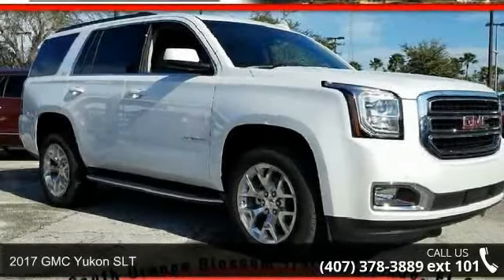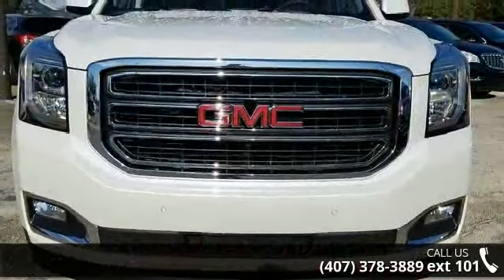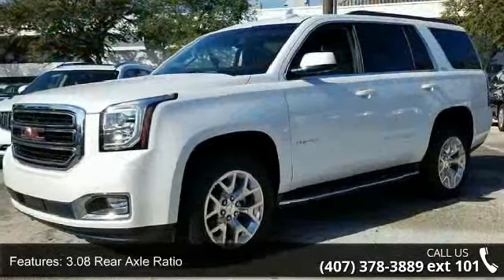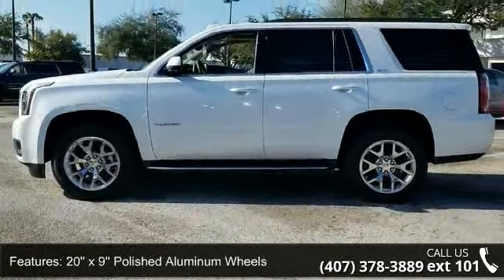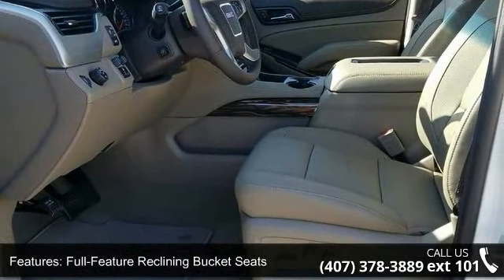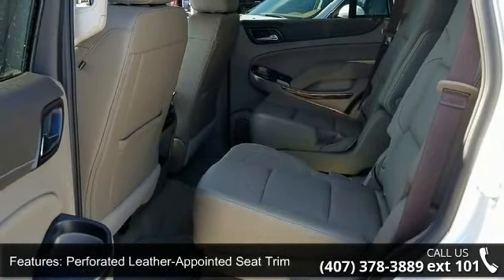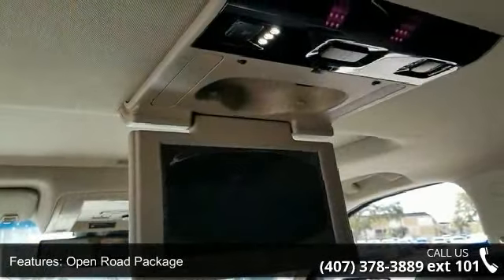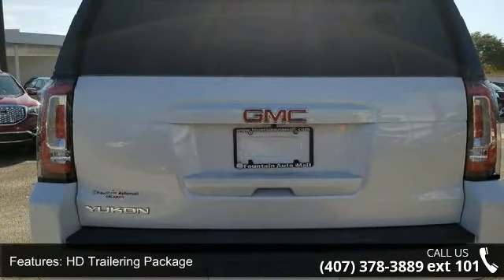2017 GMC Yukon SLT - Fountain Auto Mall - Orlando, FL 32809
Welcome to Fountain Auto Mall! GMC FEVER! This wonderful-looking 2017 GMC Yukon is the rare family vehicle you are hunting for. Sporty and fun to drive with exceptionally good fuel economy. Fountain Auto Mall is proud to be the premier Auto group in Orlando, Florida. We strive to make your experience with Fountain Auto Mall a great one. Once you're here, you'll know you've come to the right place.